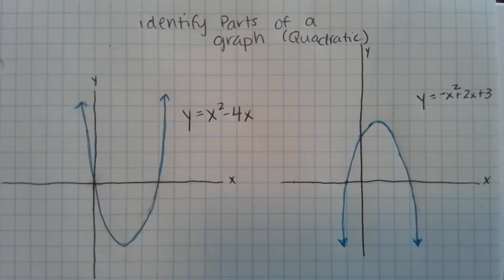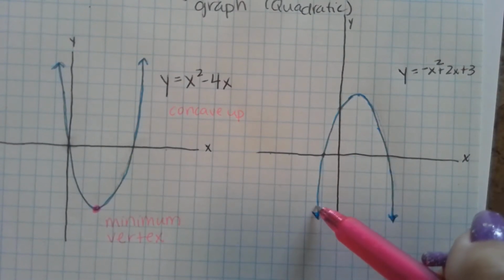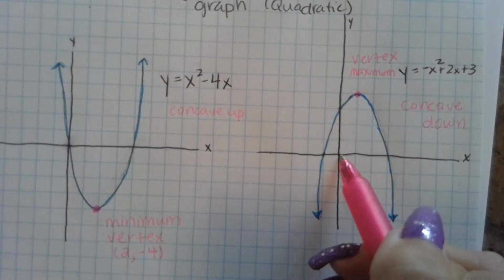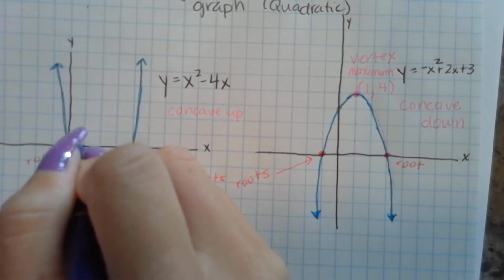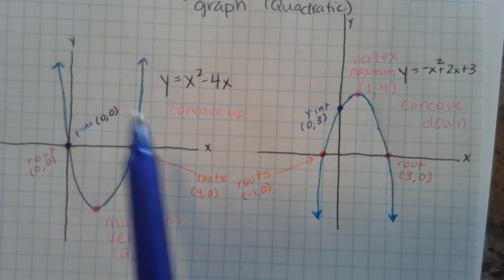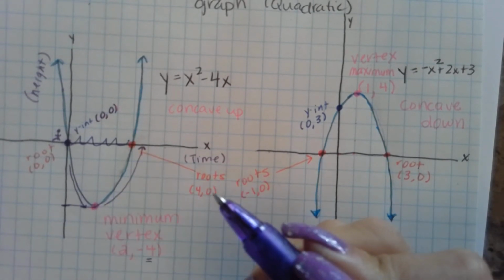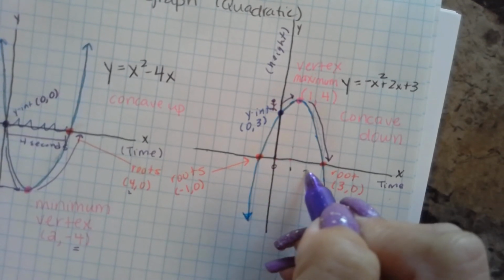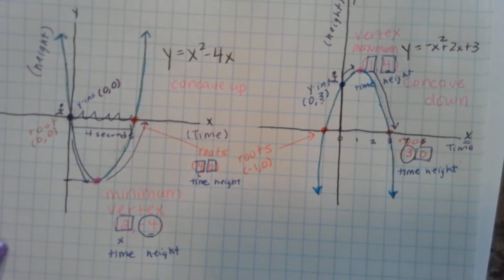Identify Parts of a Quadratic Graph